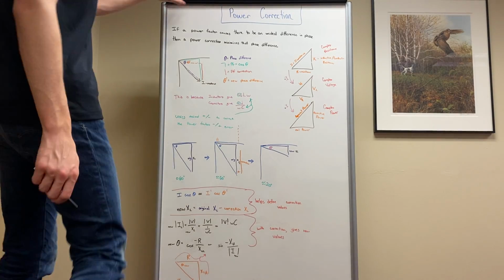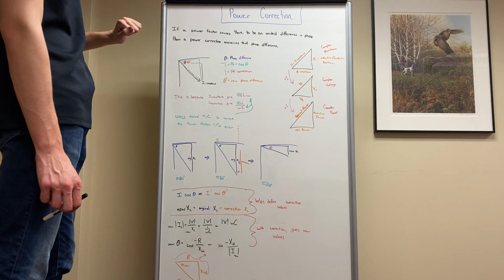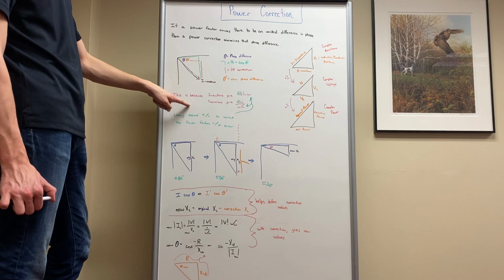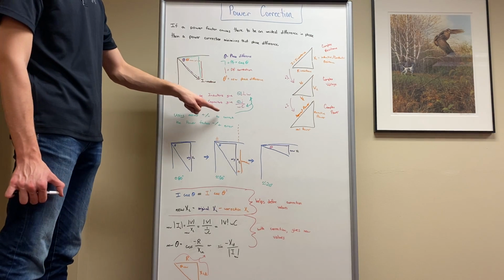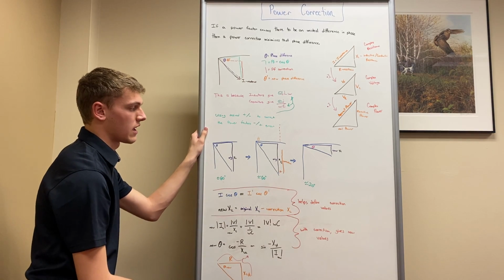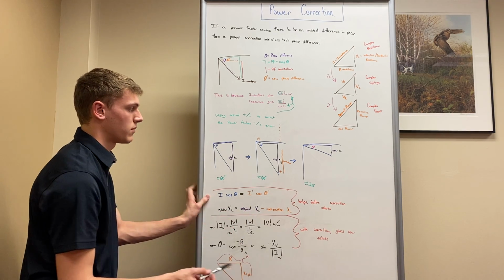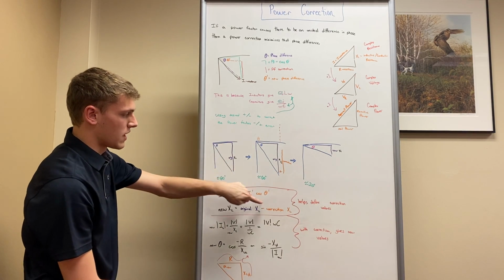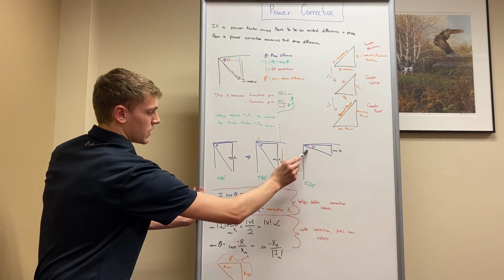5.2/5.3 - Power Correction: What is it? How to find?